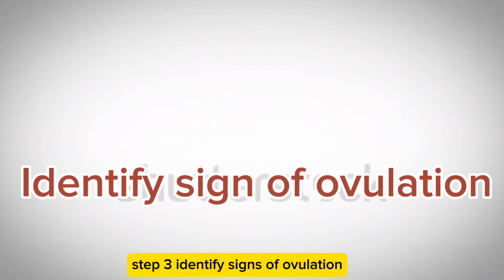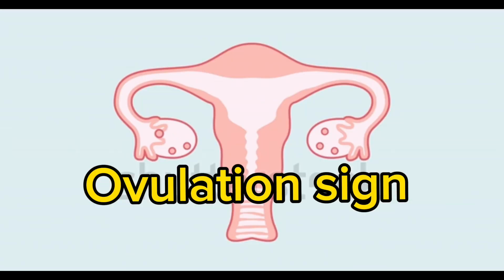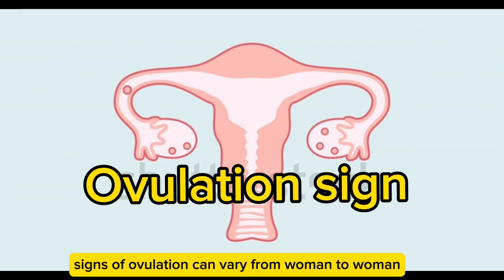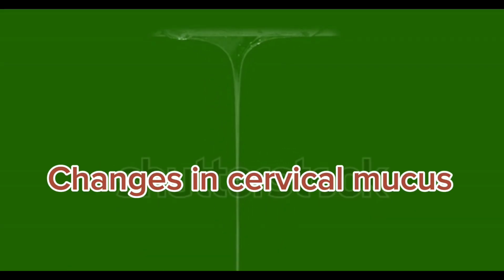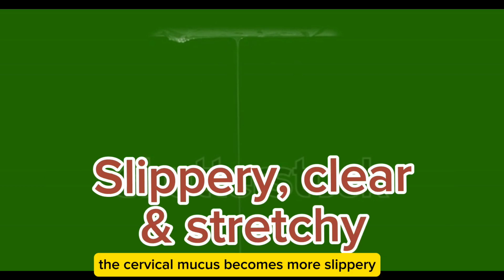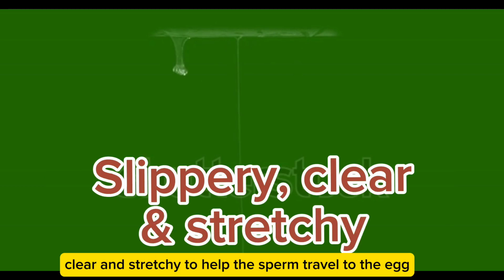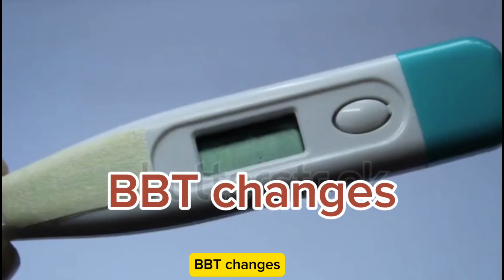Can You Count Your Ovulation Day?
Most women have no clue what is ovulation or even know how to determine it which is a must because it helps to get pregnant easier or avoid pregnancy at all cost. This video will help you through if you are interested. Take a look.

This video is only for education purposes.

Dating & Relationship books must read: check them out.